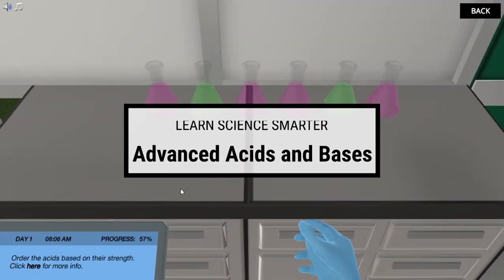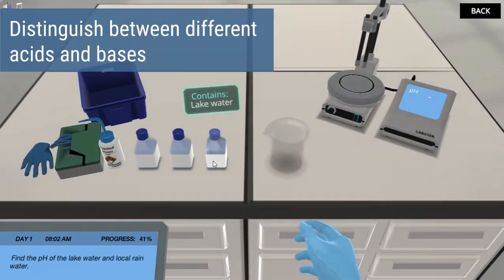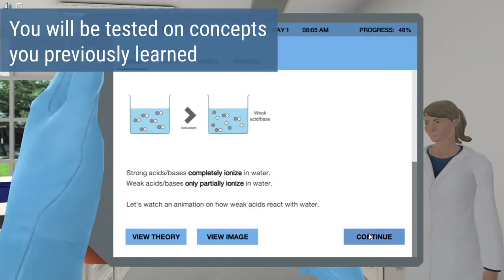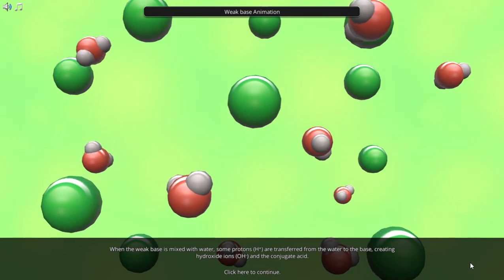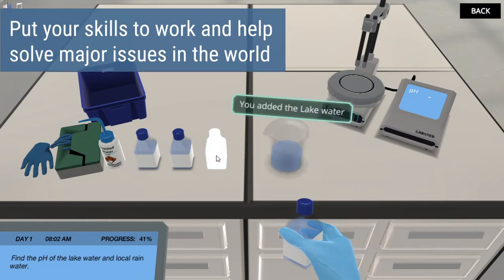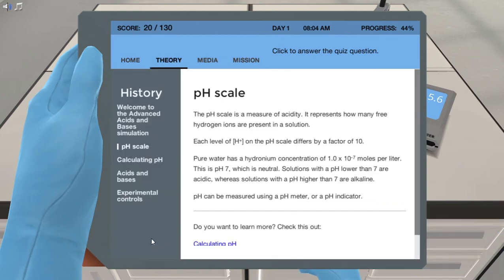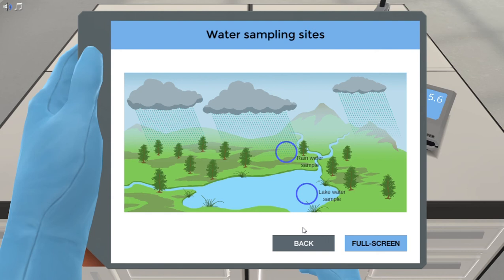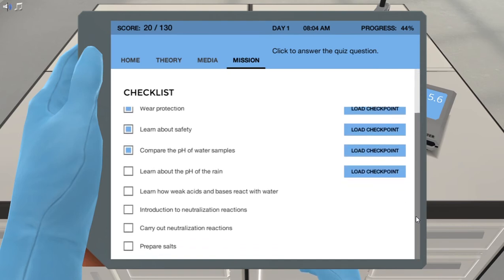Learn Science Smarter – Advanced Acids and Bases – Labster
Learn science smarter with Labster!

Did you know that some weak acids are more dangerous than strong acids? In the Acids and Bases simulation, you'll measure the pH of chemical solutions and use your acquired knowledge to evaluate mixtures of acids and bases.